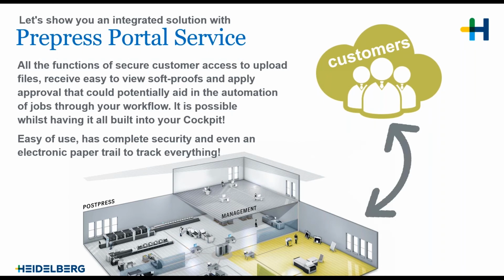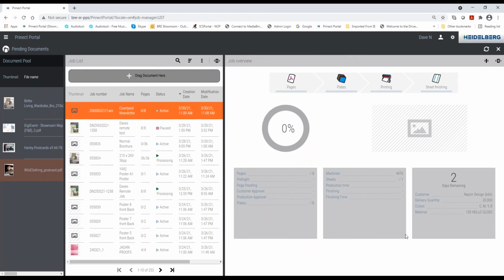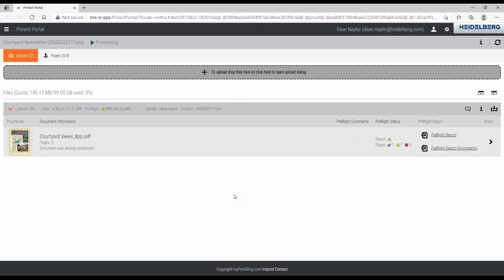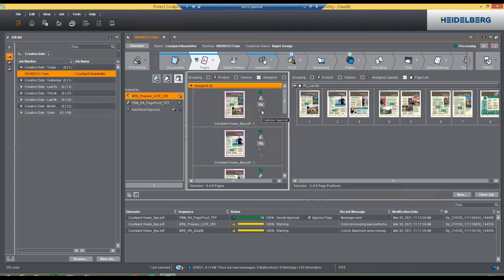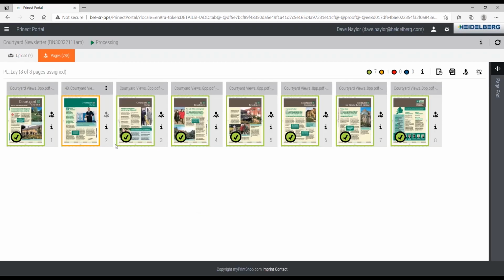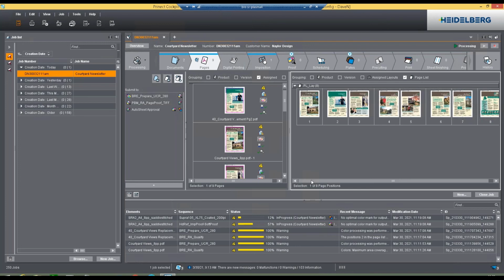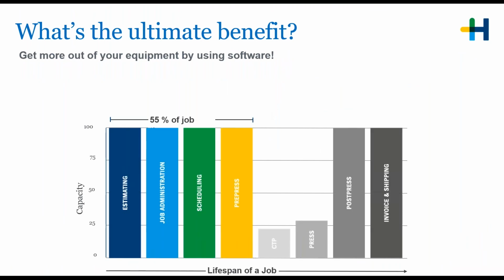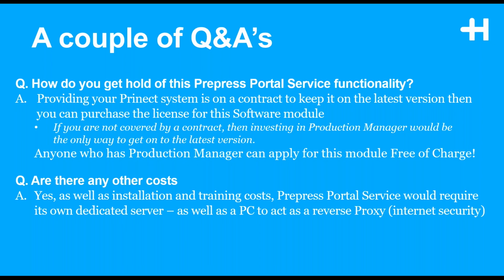Partner with Heidelberg - Prepress Portal Service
Featuring Prepress Portal Service  30 03 21